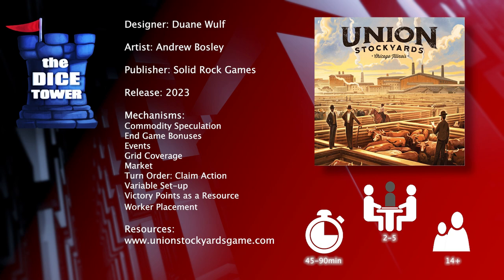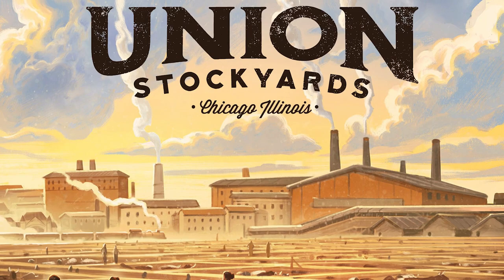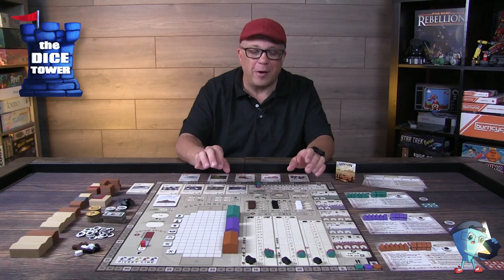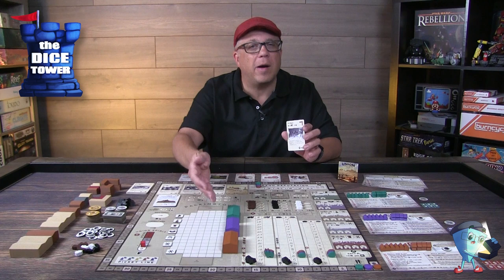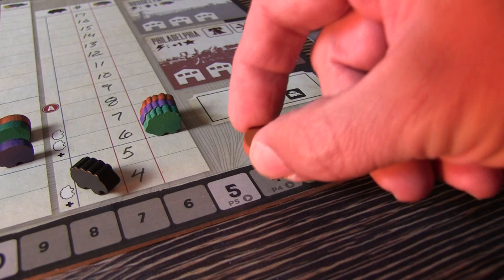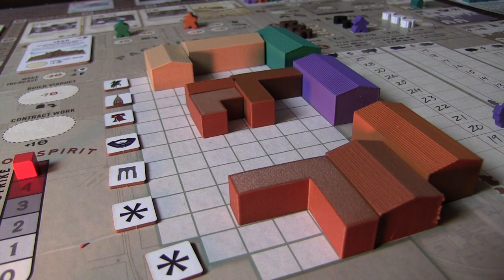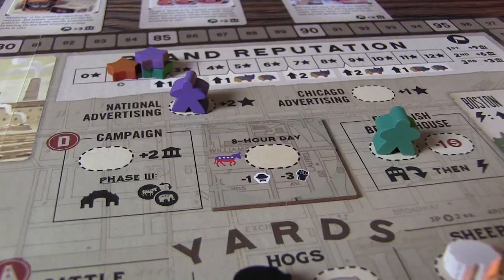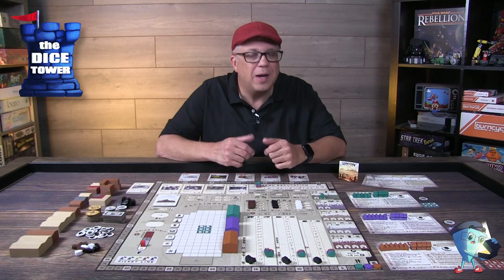Union Stockyards - DT Preview with Mark Streed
Mark takes a look at "Union Stockyards".

You play one the “Big Five” meat packers, developing technologies to use every part of the animal while battling labor unions and manipulating the market to your advantage. Union Stockyards is played over six years (rounds), each beginning with an historical event affecting game conditions or adding an additional action. You select your actions through worker placement; however, if you don’t pay your workers enough, they may go on “strike”. You earn cash based on your profit margins when you slaughter cattle, hogs, or sheep. Your profit margin is your meat value minus the livestock cost. The livestock cost is the same for all players, but your meat values will differ due to your engine-building decisions of constructing buildings, establishing branch houses in eastern cities, and improving your brand reputation. At the end of each year, livestock costs (cattle, hogs, sheep) will be adjusted up or down depending on the demand that you created. Sometimes you may choose to slaughter certain livestock just to manipulate the market in your favor. Whichever packer accumulates the most wealth wins the game.

0:30 Overview
2:09 Game play
4:37 Buildings
8:32 Buy land
11:29 In summary